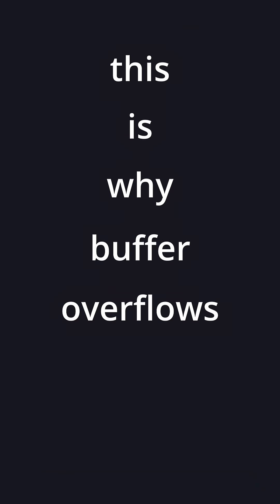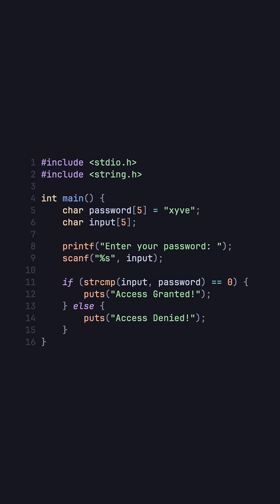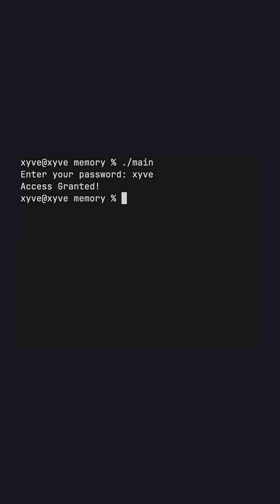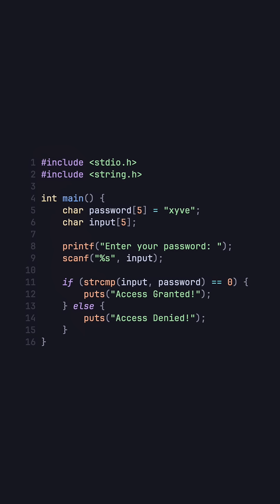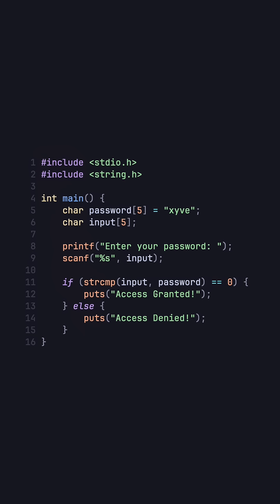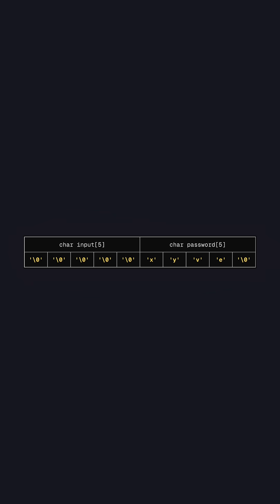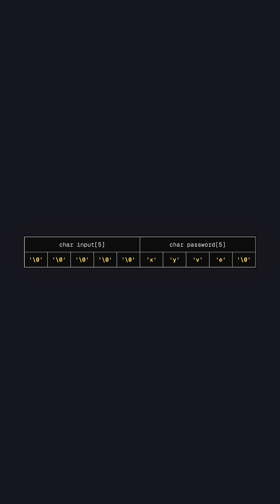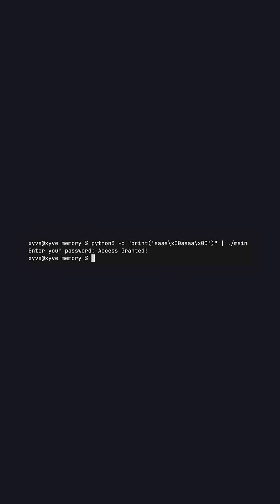Why a Buffer Overflow is Dangerous...